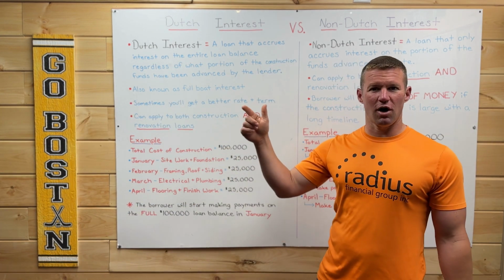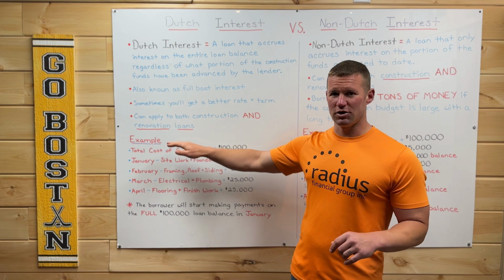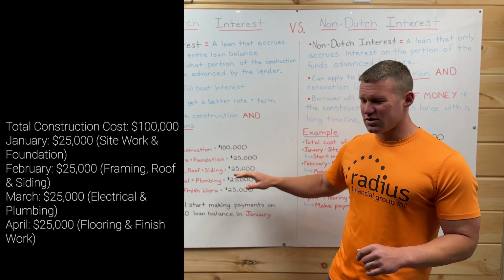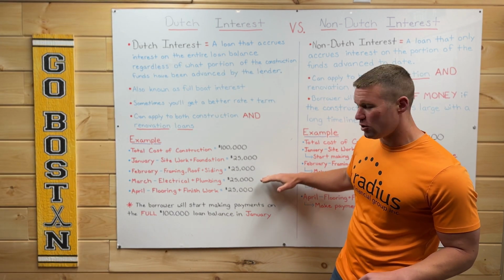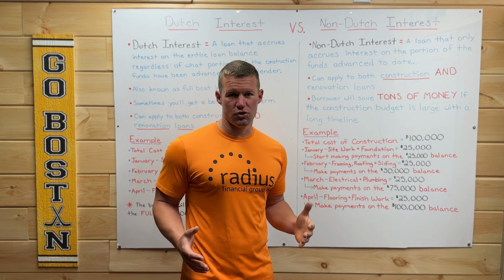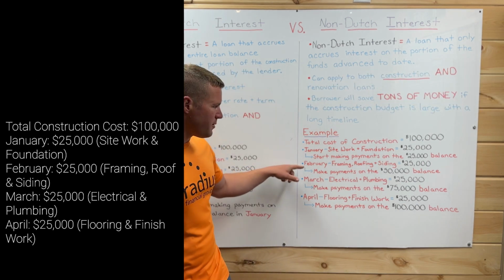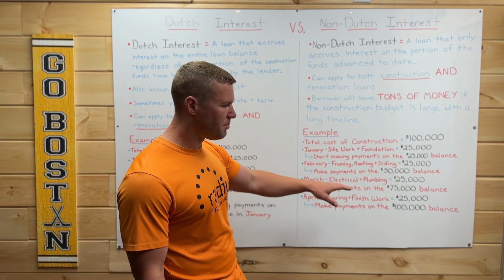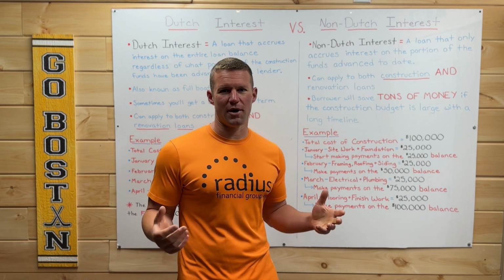Dutch Interest!! (And Why Everyone Building or Renovating a Home Should Know the Difference!)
Dutch Interest is a loan that accrues interest on the entire loan balance regardless of what portion of the construction funds have been advanced by the lender. The interest is not charged on the money actually drawn and used but on the total amount of the original loan.

While Non-Dutch Interest is a loan that only accrues interest on the portion of the funds advanced to date. With Non-Dutch Interest, your interest rate is only charged on what you actually use. The lender charges interest as it's distributed to you, not upfront.

Looking to get Pre-Approved for a new home, vacation home or investment property? Or refinance a current property? Feel free to follow the link below and start the process online: